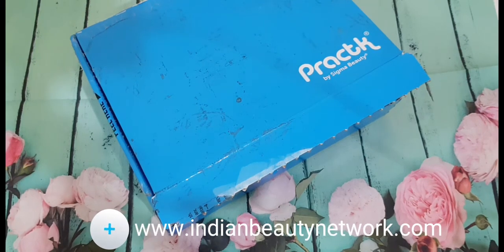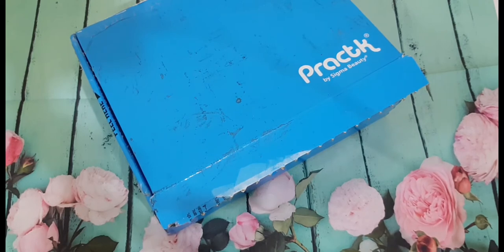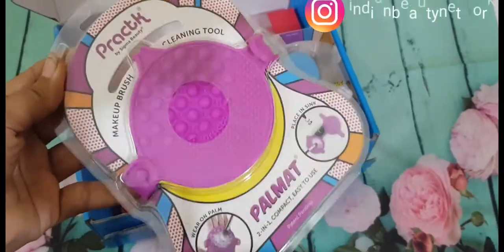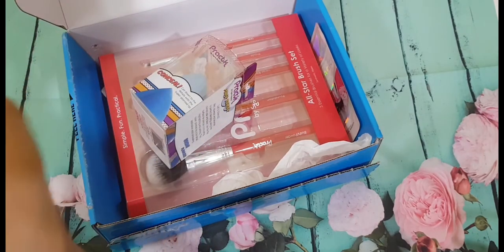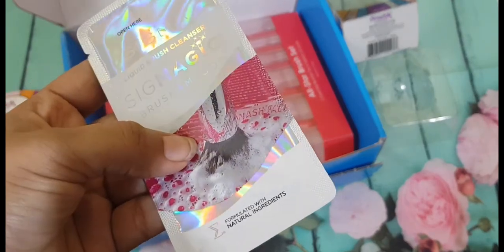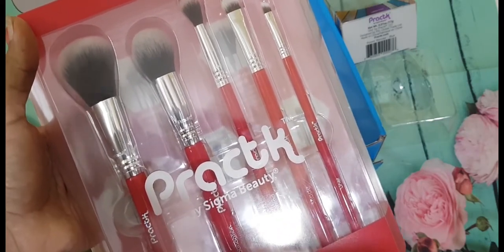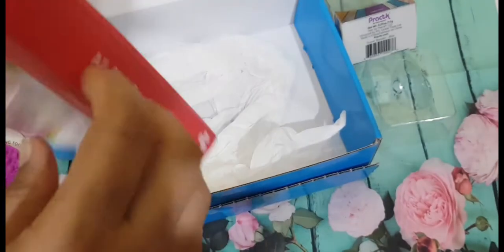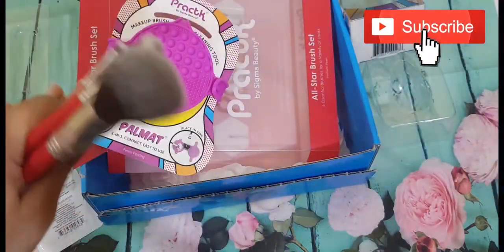Practk by Sigma Beauty Haul & First Impressions!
Hi

This video is about brand Practk which is sister company of Sigma Beauty having amazing products.  Watch to know more.